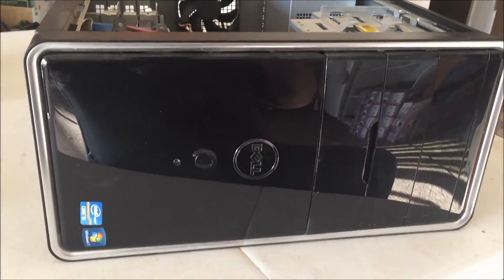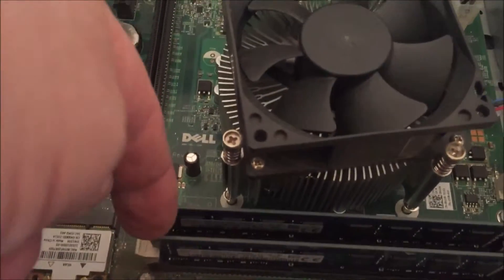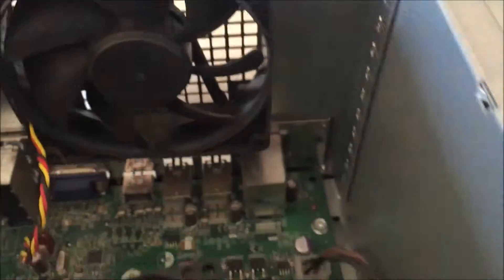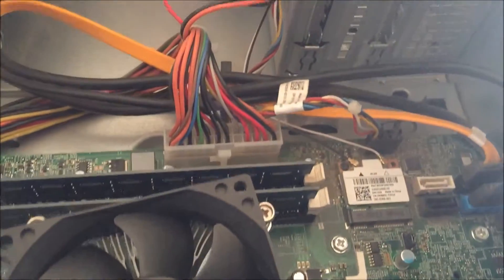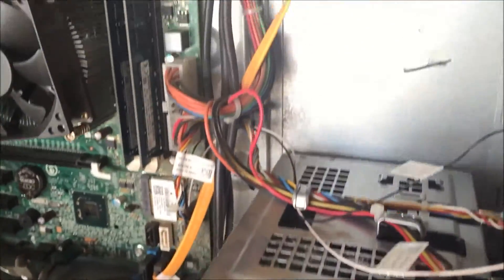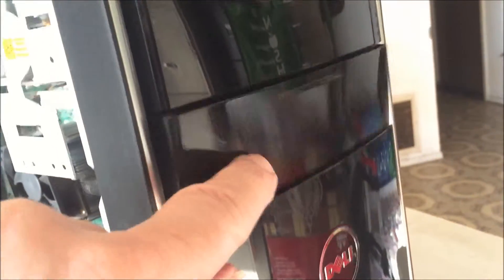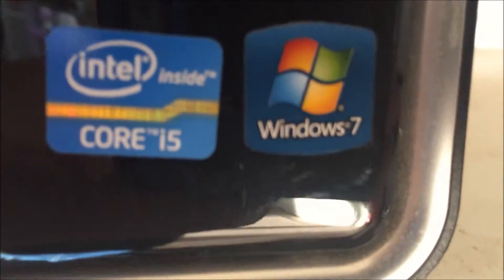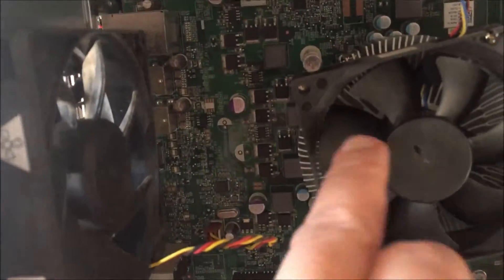Clean dust bunnys out of computer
This short video shows and talks about a simple way to get the dust bunny's out of your computer.  Video shows a Dell 660 Inspiron desktop as subject.

DIY can be used on both desktops and laptops, with simple tools.

Also suggest solution to why a computer may not start up even when power comes on. Possible computer heat stroke symptoms, cause, and easy fix.

Music: written & performed my John McIver